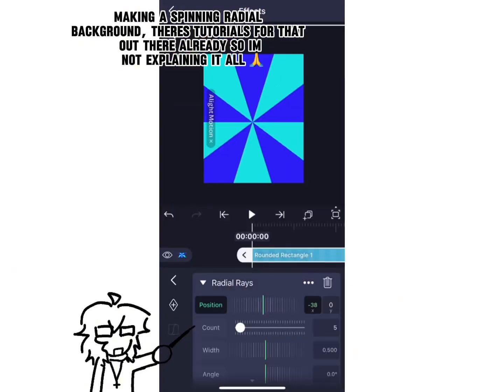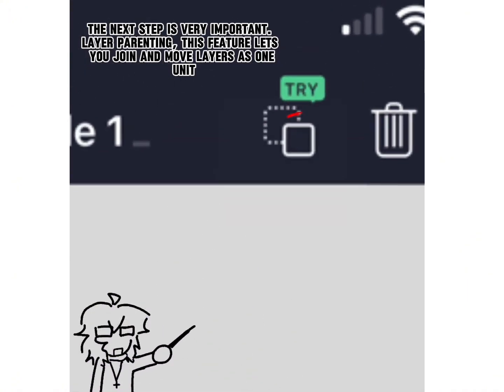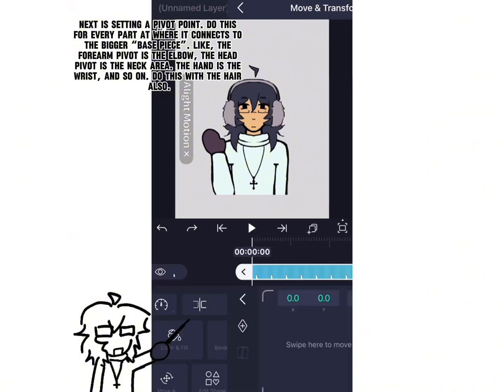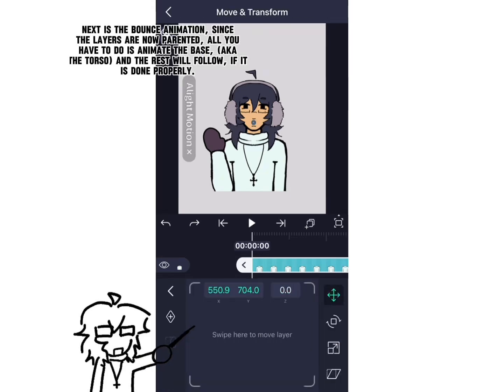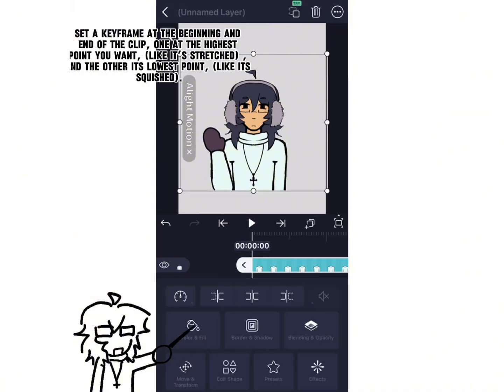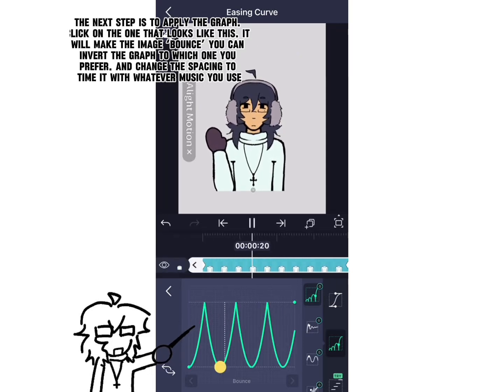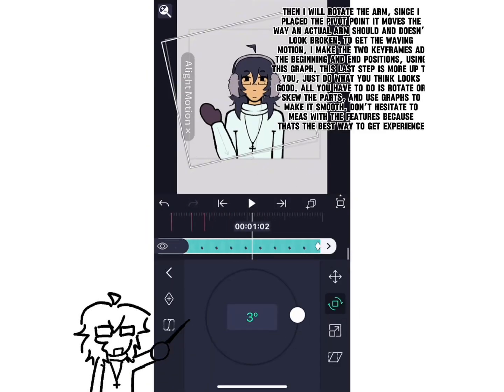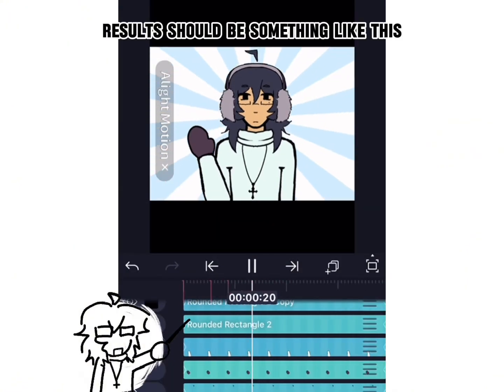Tweening tutorial for alight motion - Short but descriptive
Straight to the point, cant say much else :)